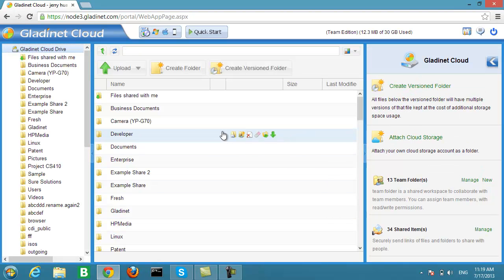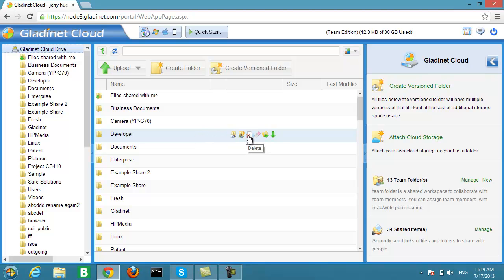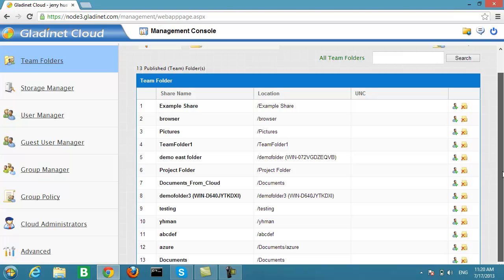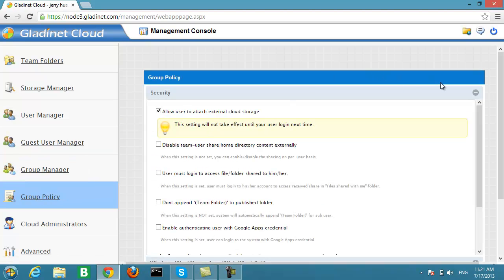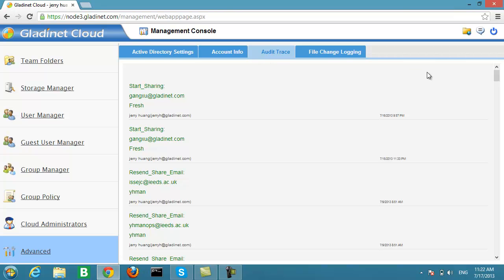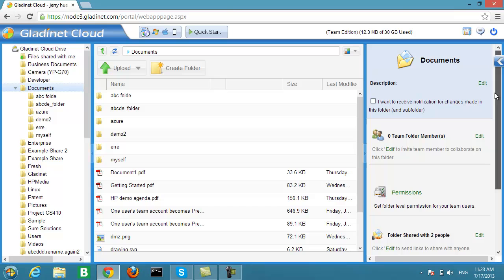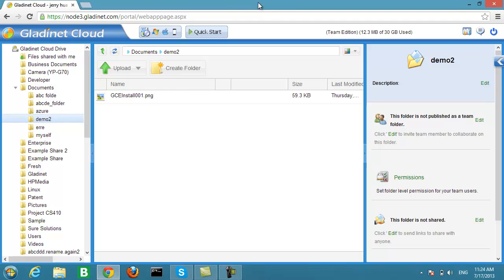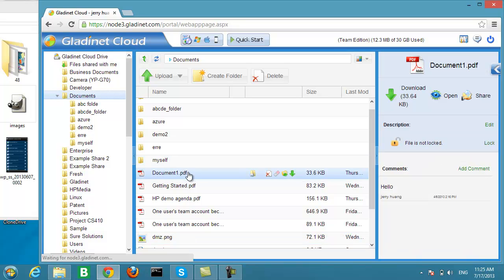Gladinet cloud New Look and Feel 2013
the Gladinet Cloud new look and feel